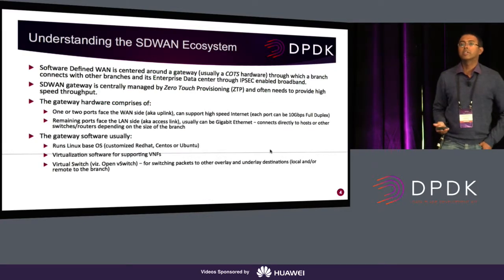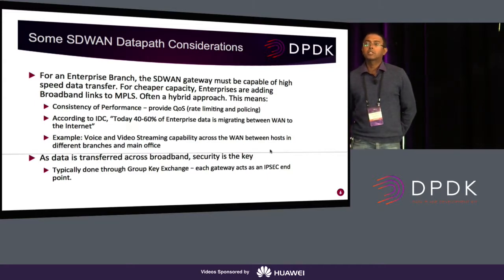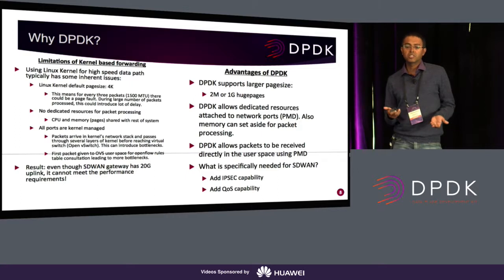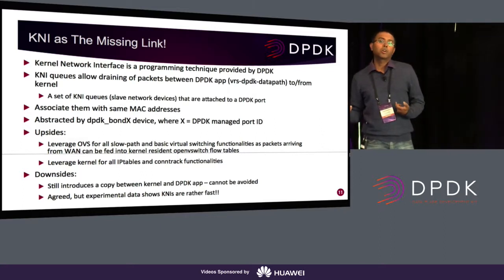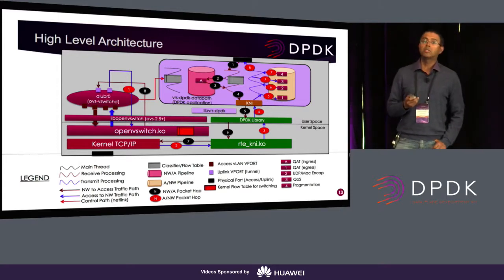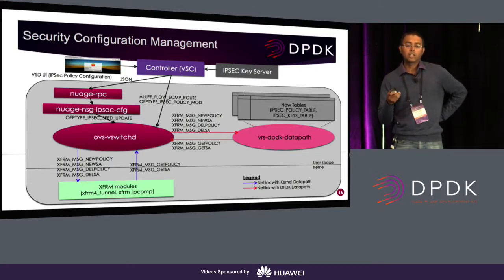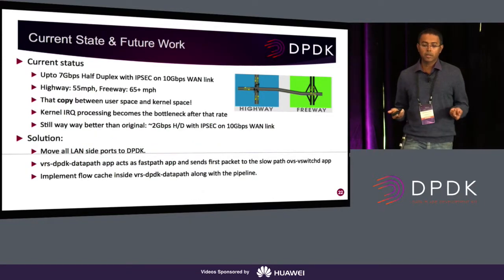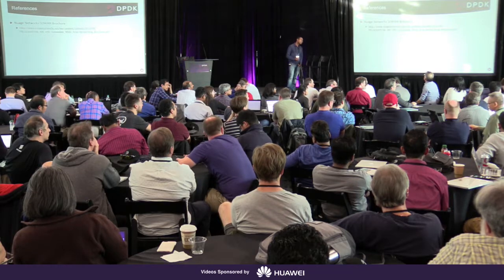DPDK with KNI – Pushing the Performance of an SDWAN Gateway to Highway Limits!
An SDWAN gateway is usually built with an x86 commercial off-the-shelf (COTS) hardware that often runs a variant of Linux Operating System and requires high throughput for connecting a corporate’s branch network with its Data Centers. However owing to the inherent limitations of standard 4K sized pages without dedicated resource allocations in a general-purpose Linux kernel, it has been seen that even a high-end SDWAN gateway hardware cannot forward traffic to its full potential.